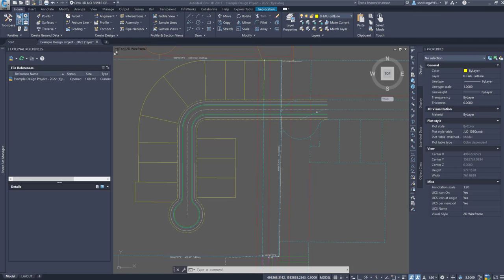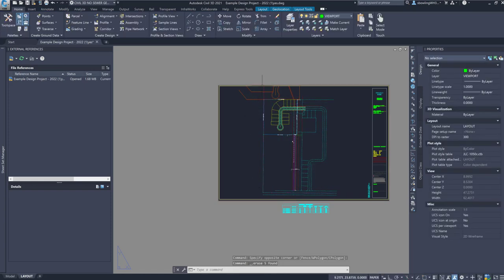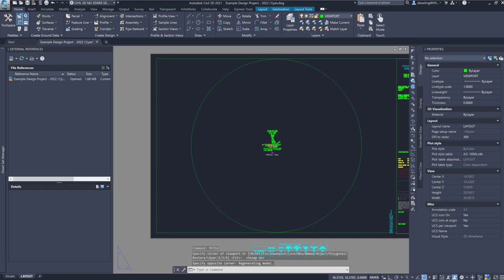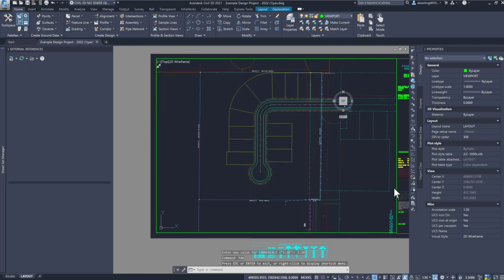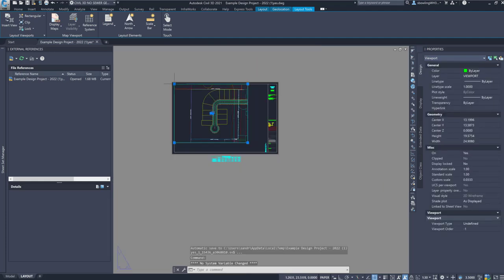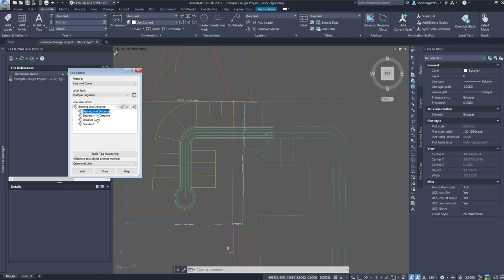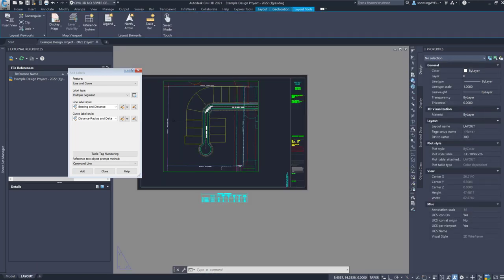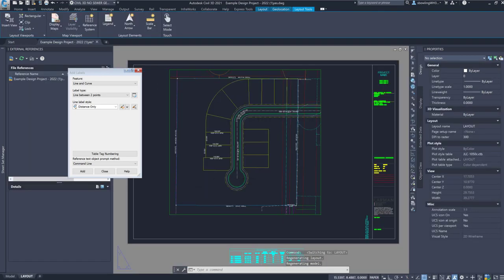viewports and annotative text